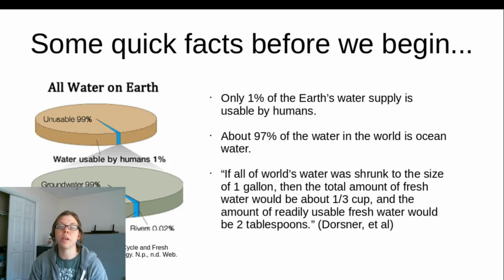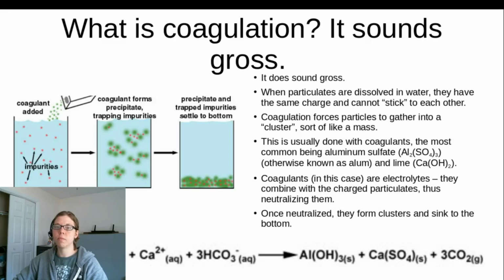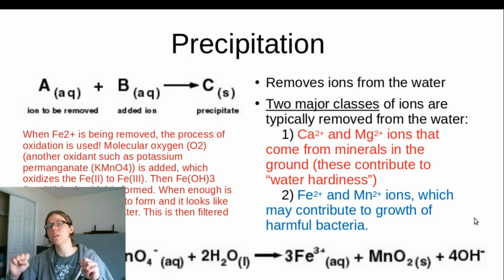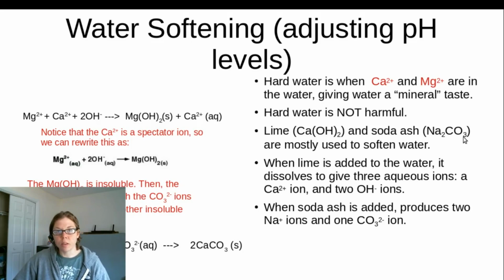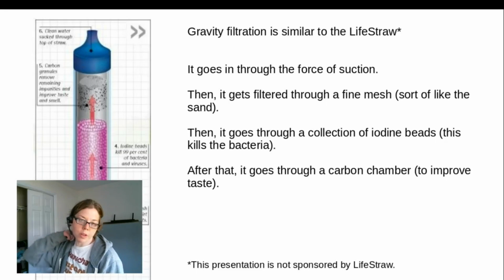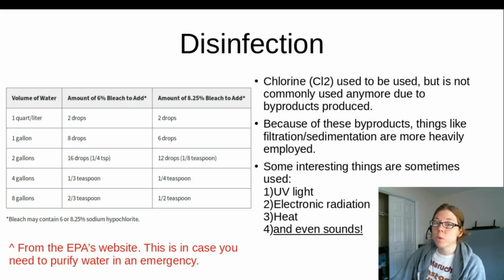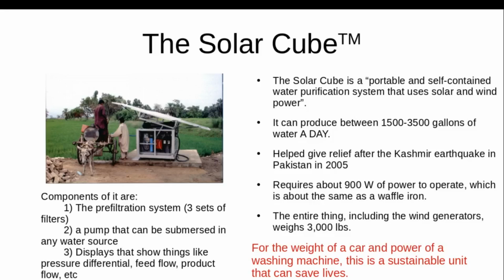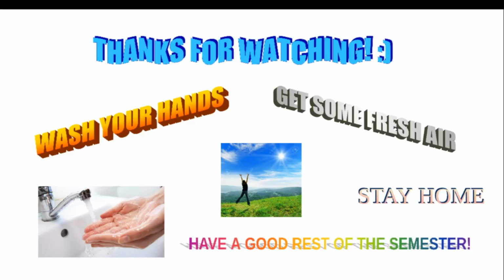Chemistry of Water Purification - CHM 152 WTCC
This is a video presentation for my General Chemistry II (2020SP.CHM.152.2101) class at WTCC.

Date submitted: 04/09/2020
Due Date: 04/16/2020